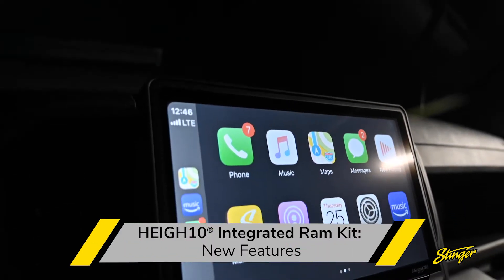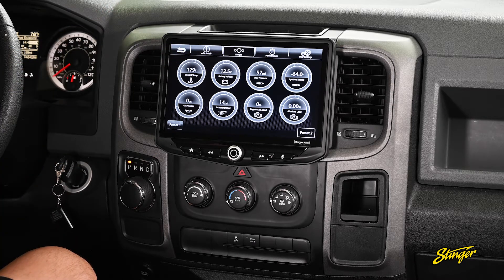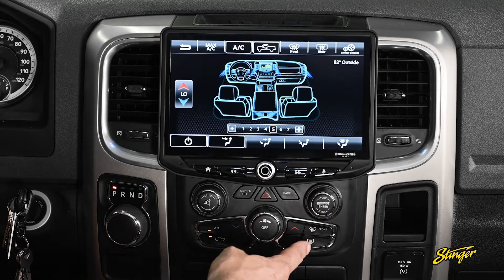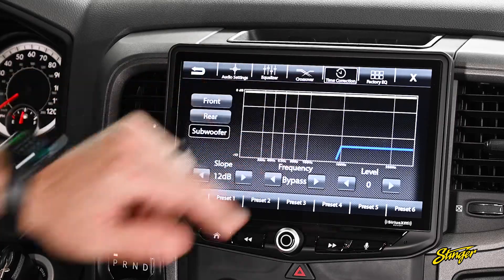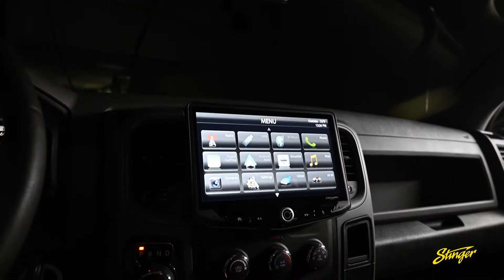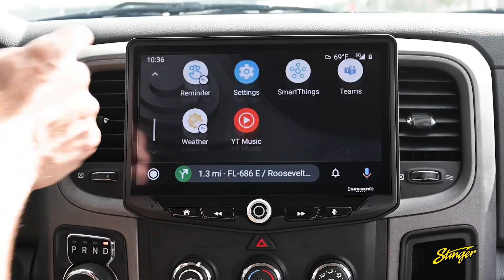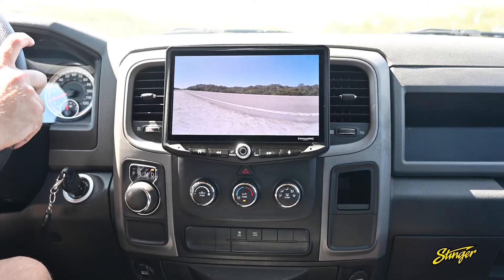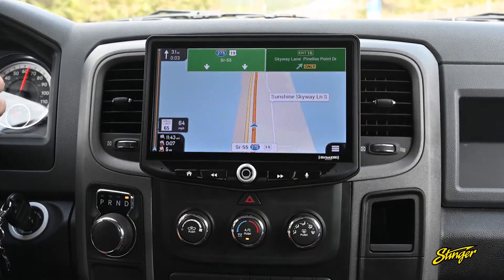Stinger SRK-RAM13H New Features